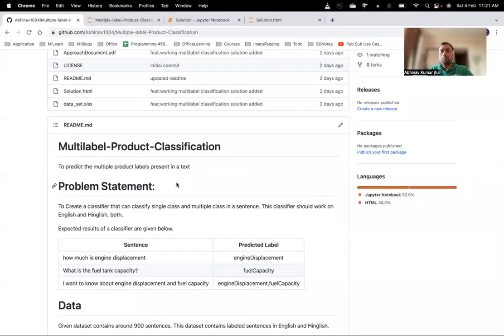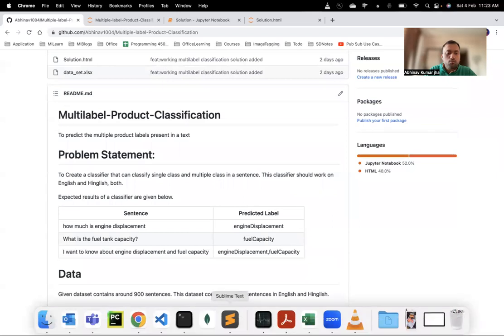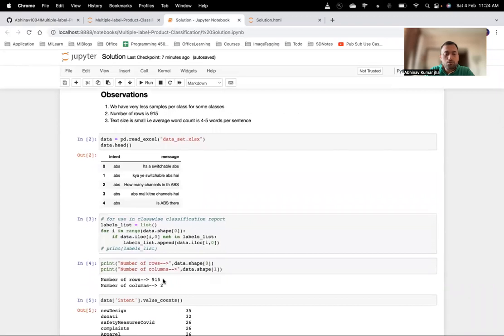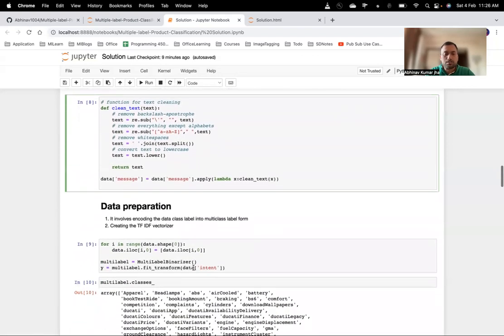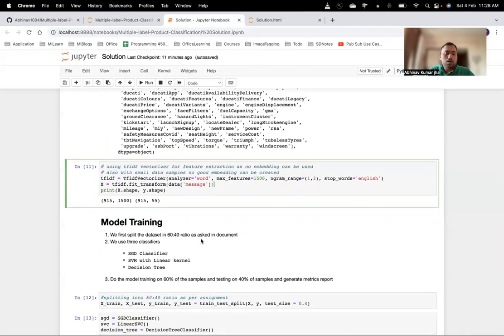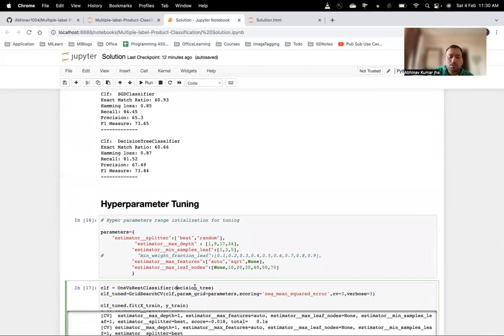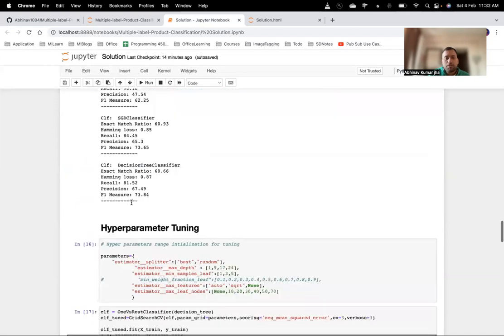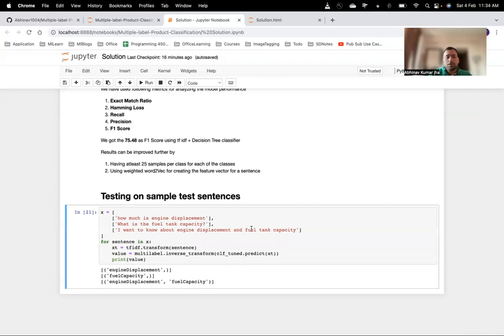Multilabel Product Classification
Approach to solve a Multiclass classification problem by creating a classifier that can classify single class and multiple class in a sentence. This classifier should work on English and Hinglish, both..